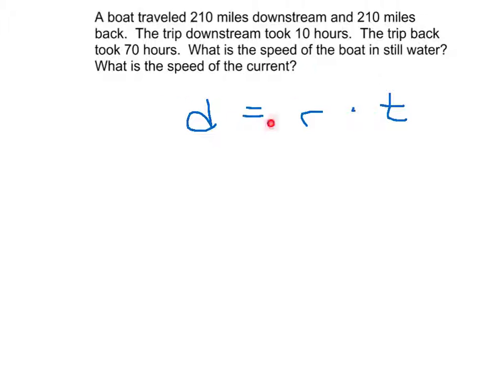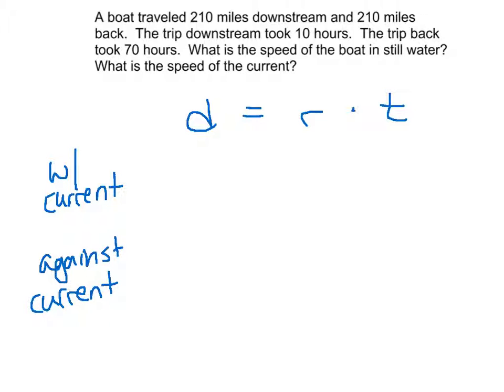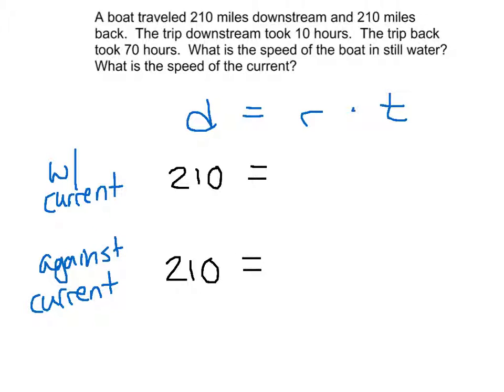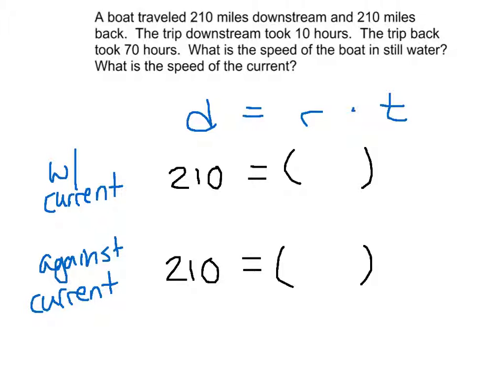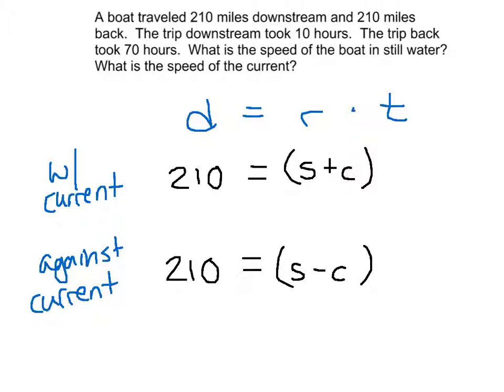Current Word Problem (Part 1)